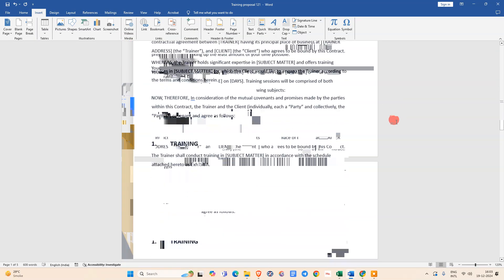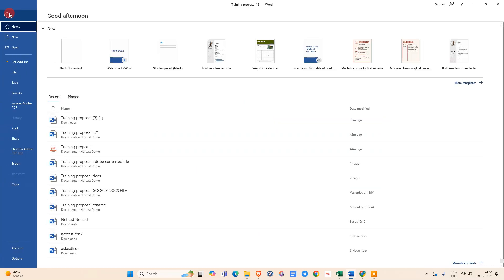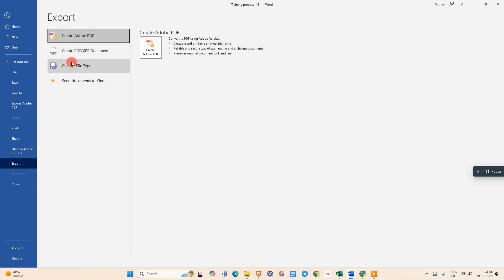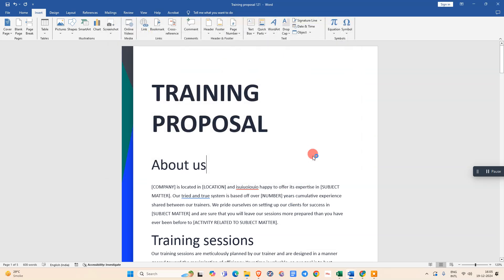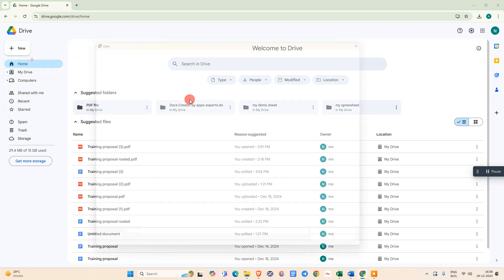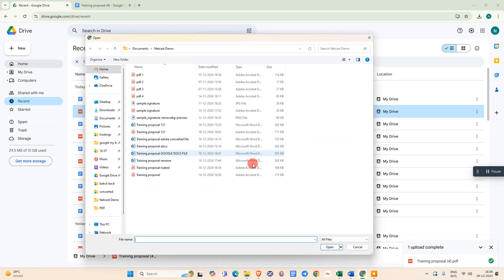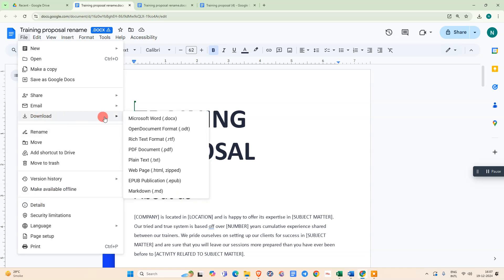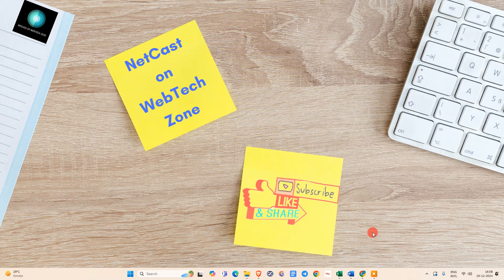How to Convert Word to High Resolution PDFs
In this tutorial, I’ll show you two methods to convert a Word document to a high-resolution PDF. First, open your Word file, go to File, then Export, and select Create PDF, or choose Save As and select PDF as the file type. In the Tools section, choose Compress Pictures and set it to High Resolution before saving. The second method uses Google Drive. Upload your Word file to Drive, open it with Google Docs, and download it as a PDF.